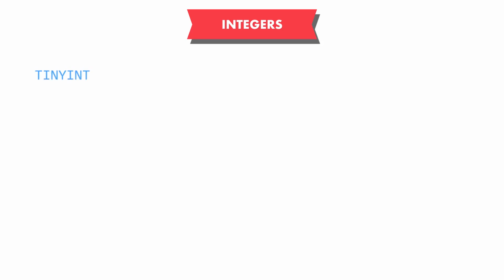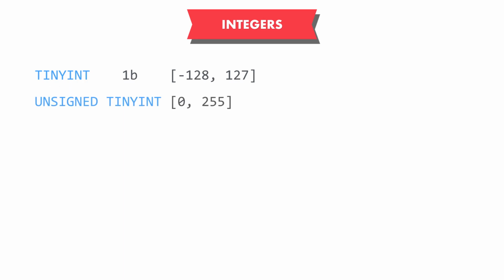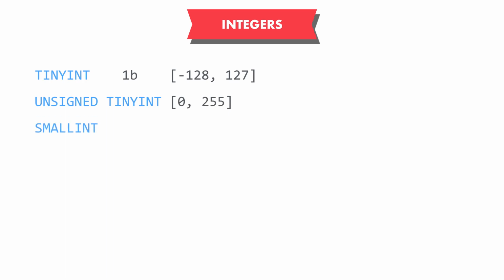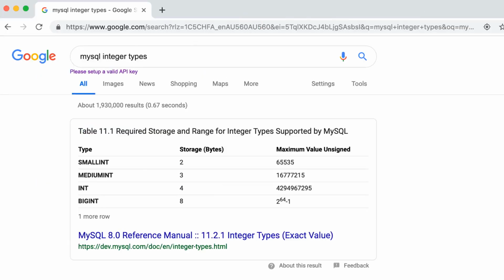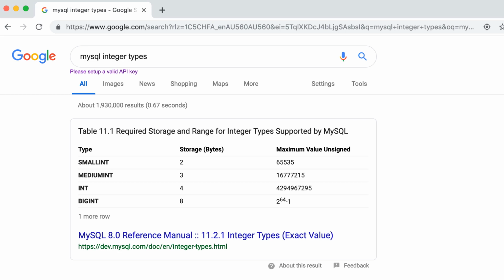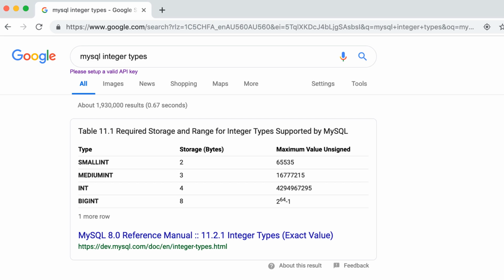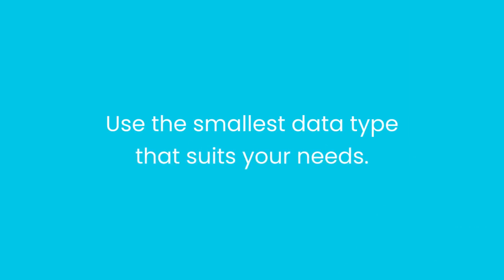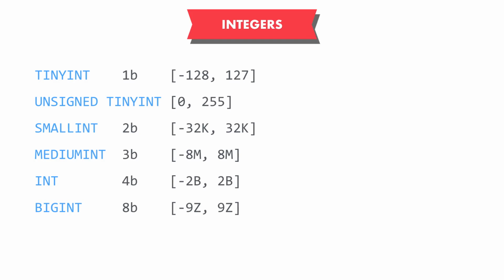97 Integer Types